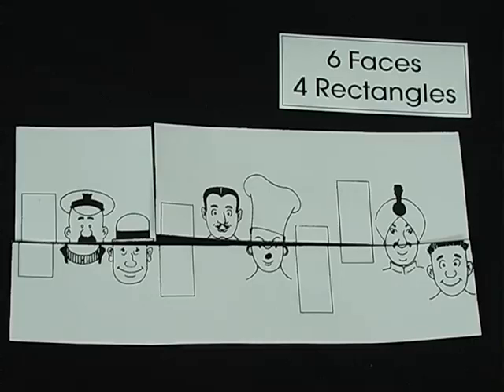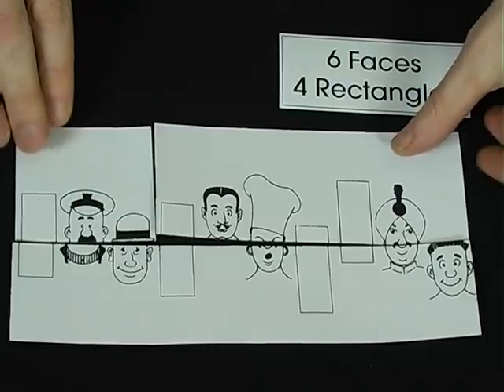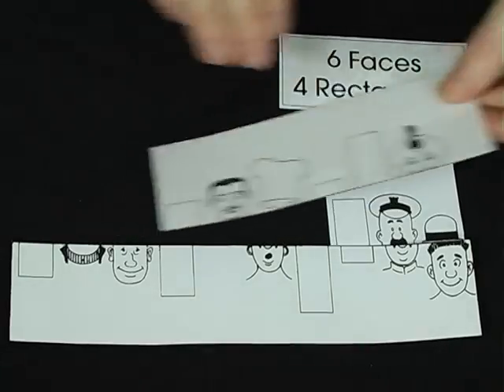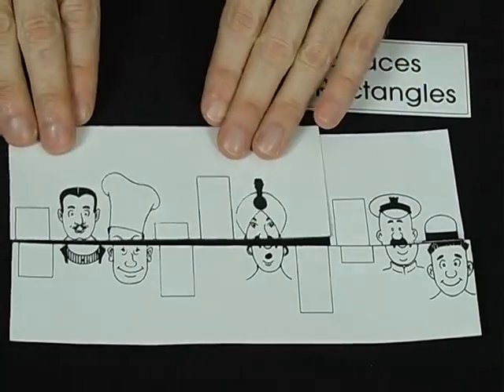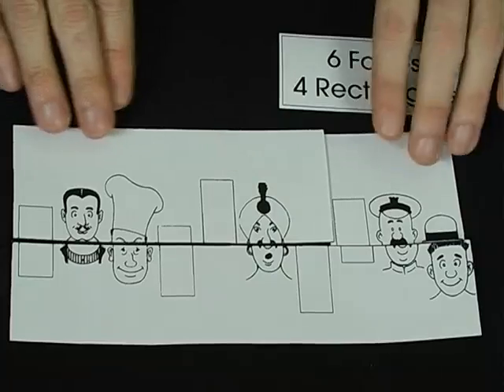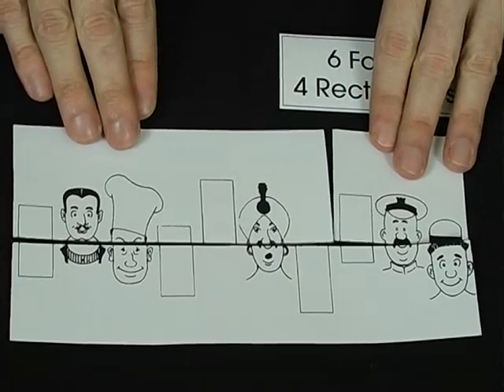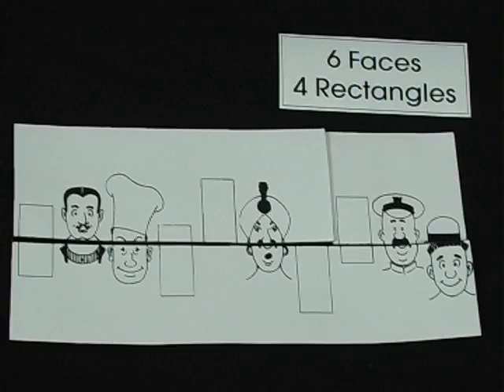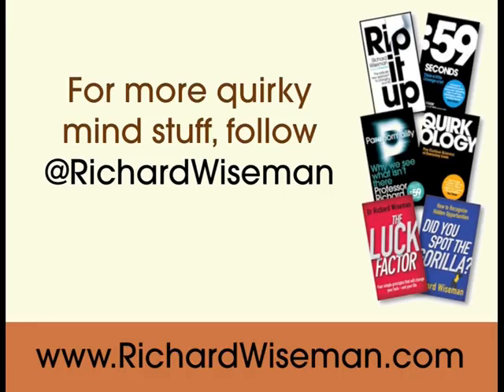The Missing Face Magic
It's time to use your brain.Try to figure how this trick been done.If you get it then your are smart enough.Do you love to see random video?If yes make sure to check out this channel for more awesome videos.And make sure to subscribe to this channel and don't forget to leave your comment down below.